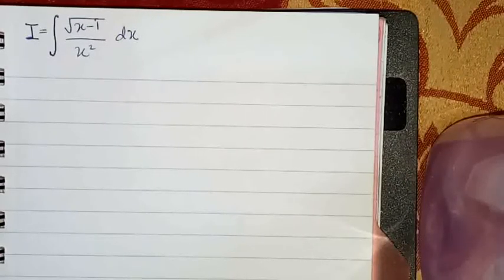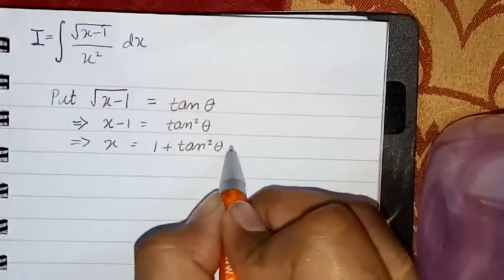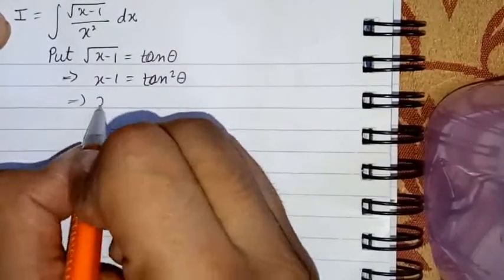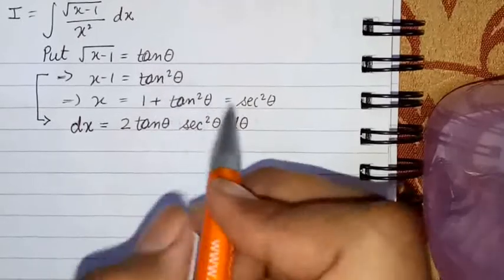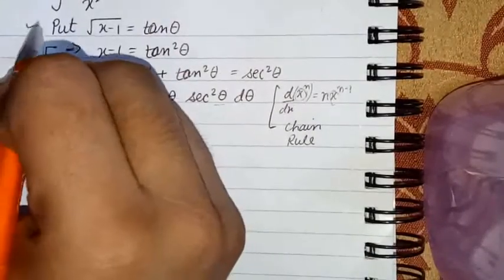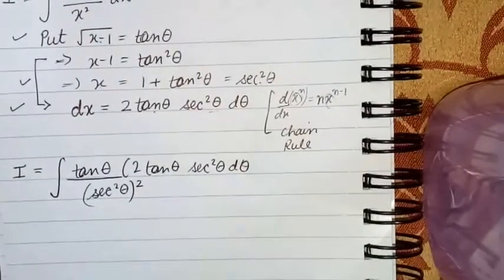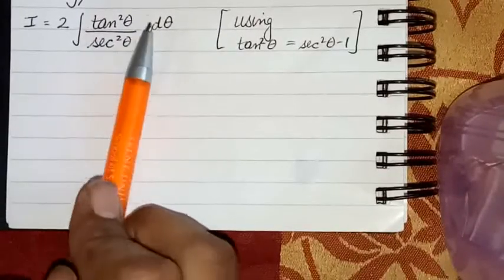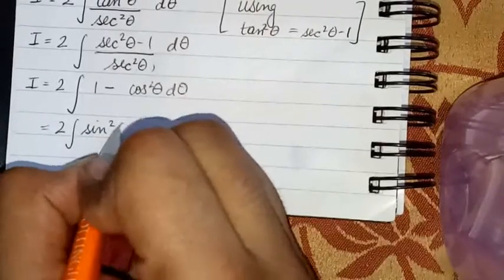Question of integration. integrate sqrt(x-1)/x² or √x-1/x²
sqrt(x-1)/x²
√x-1/x²